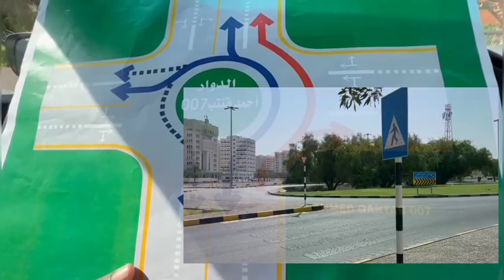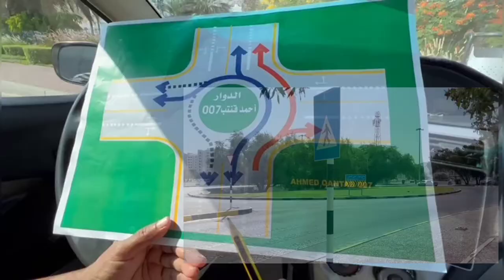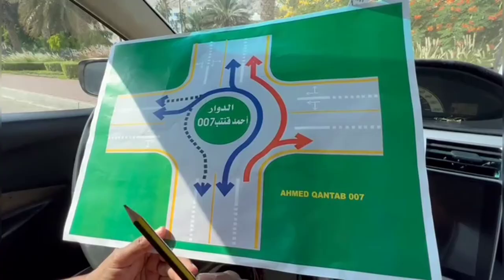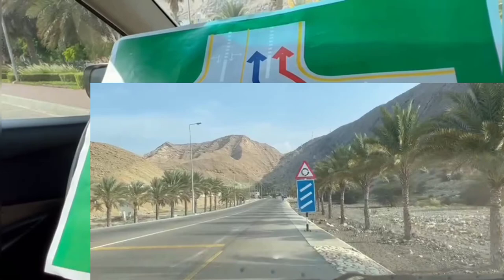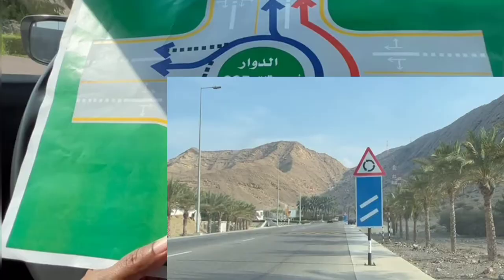How To Drive In Round About • Driving lessons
How To Drive In Round About Driving lessons tips